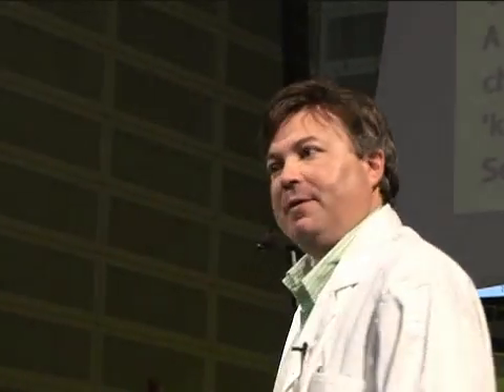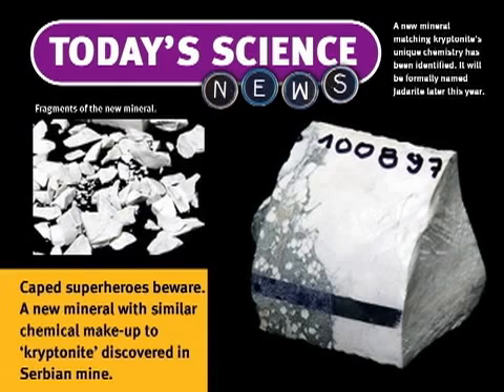new mineral: superman beware!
a new mineral has been discovered that nearly matches the composition of mythical Kryptonite.